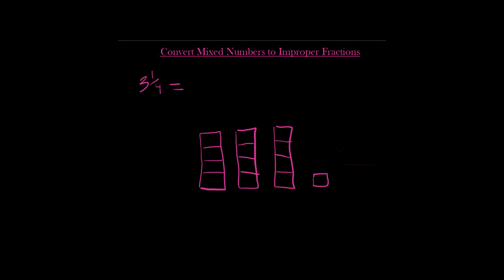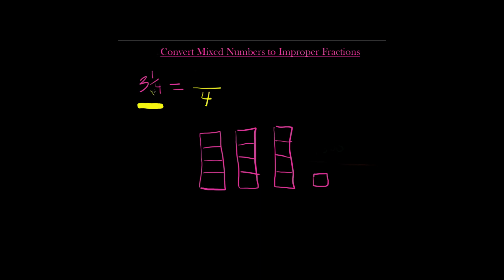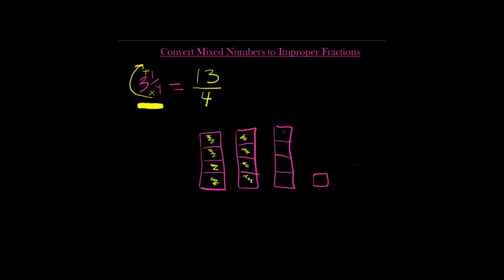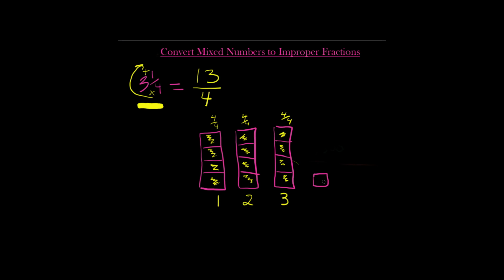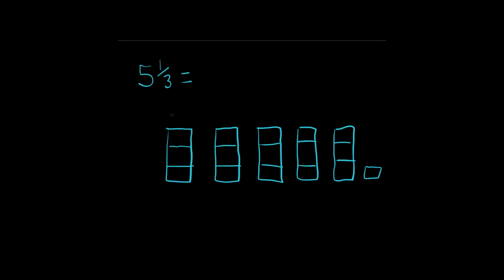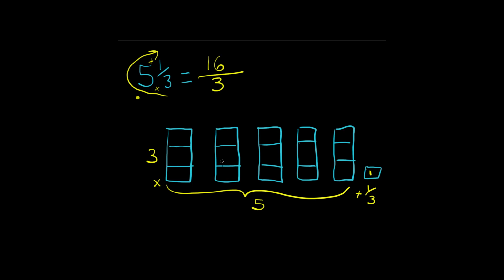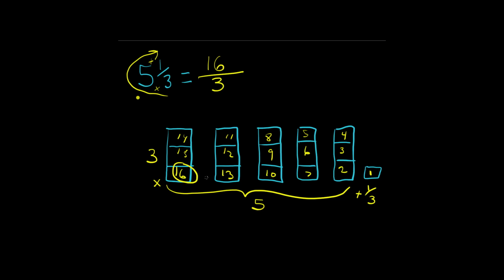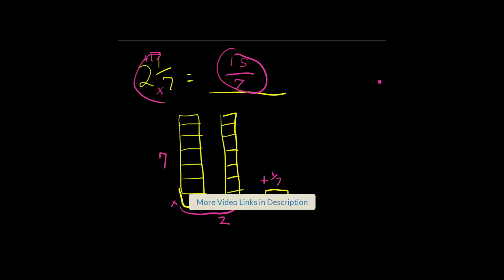Converting Mixed Numbers to Improper Fractions (5th Grade Math)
In this video from Soflex Math, you will visually see why and how to convert mixed numbers to improper fractions.